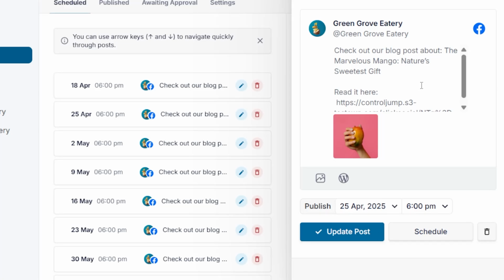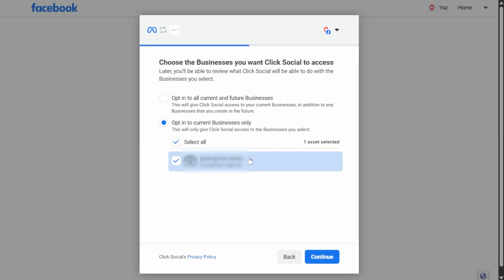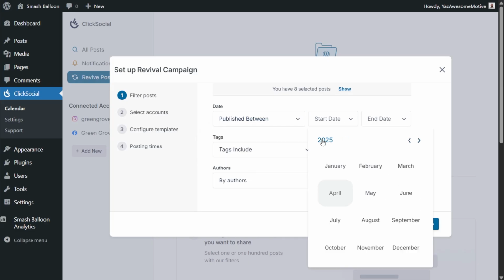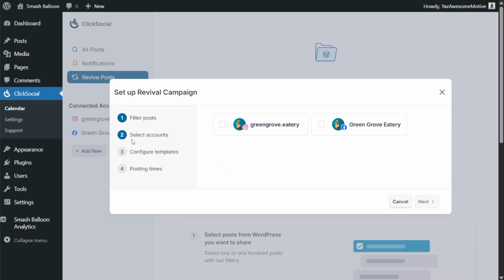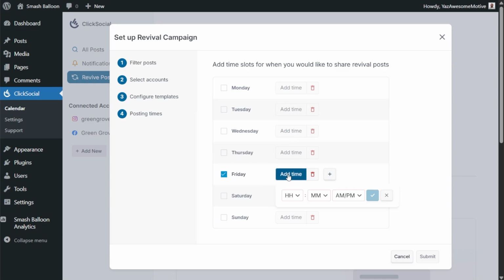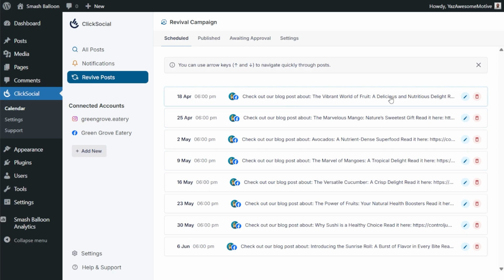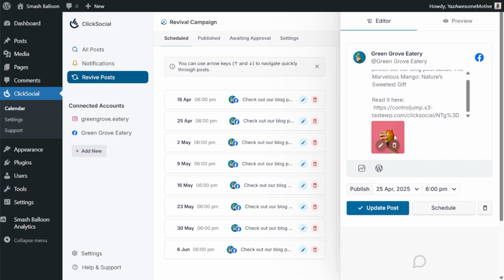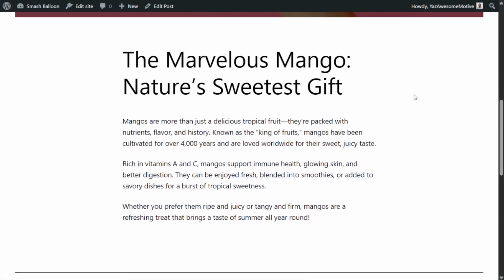How to Auto Repost Your Old WordPress Articles to Facebook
If you want more site traffic and engagement, sharing your old articles to Facebook can be a great solution.

But manually sharing each post is more hassle than it’s worth. The results are nice, but it just takes so much time and effort.

The solution?

You can follow this tutorial and find out How to Auto Repost Your Old WordPress Articles to Facebook!

Check out our blog post on How to Auto Repost Your Old WordPress Articles to Facebook: